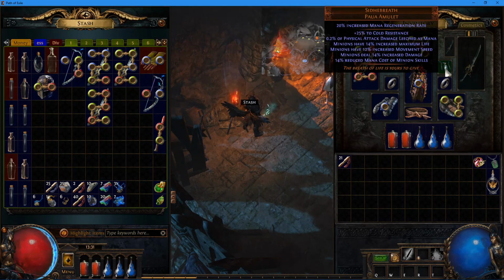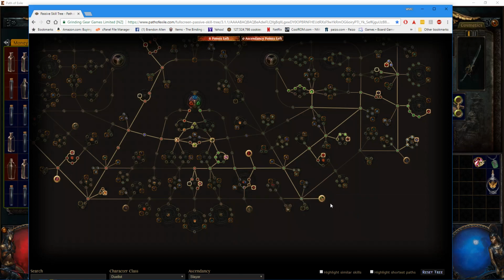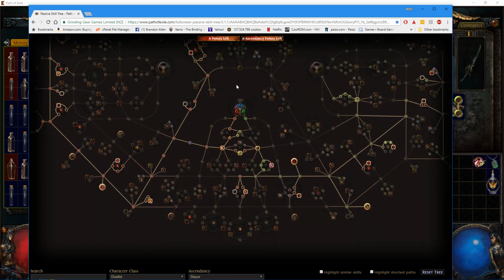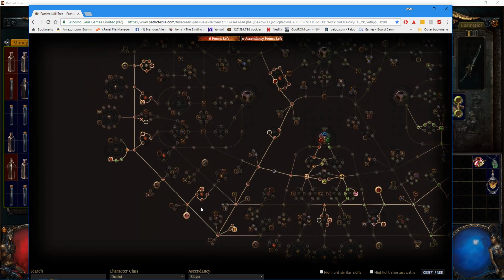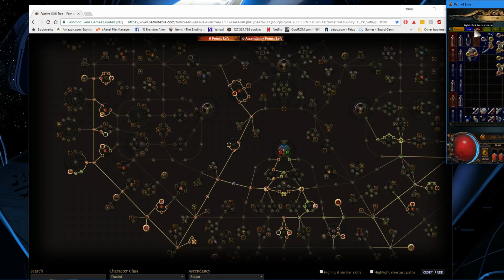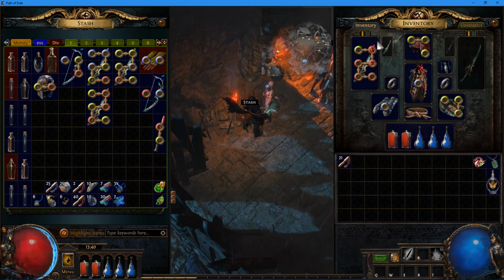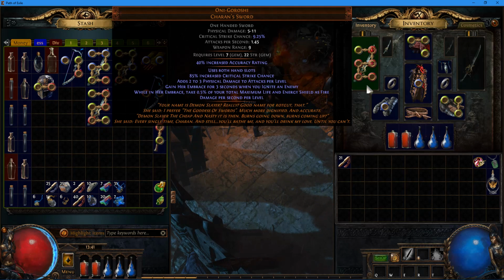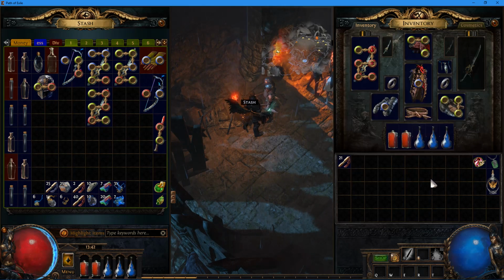SSF Oni-Goroshi Molten Strike Slayer!!!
Hey guys just showing the start of what can be the best SSF build ever. Here is the Skill Tree